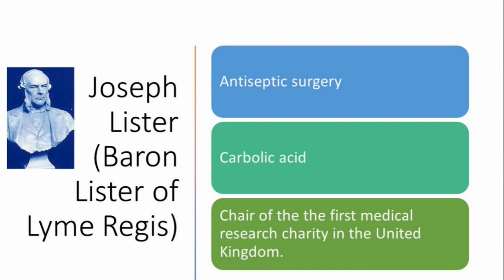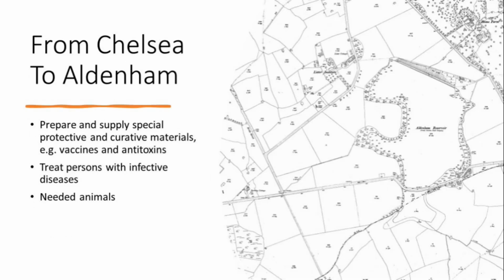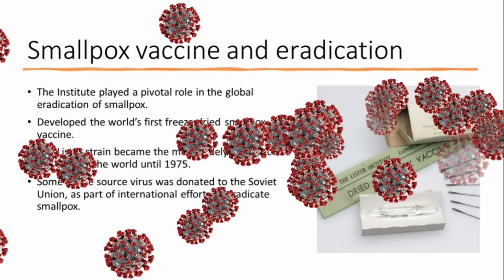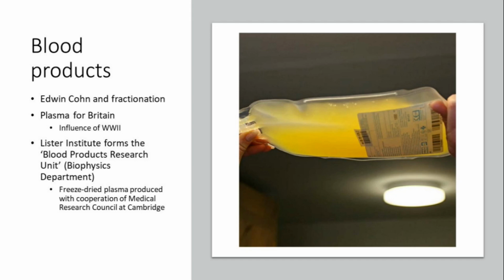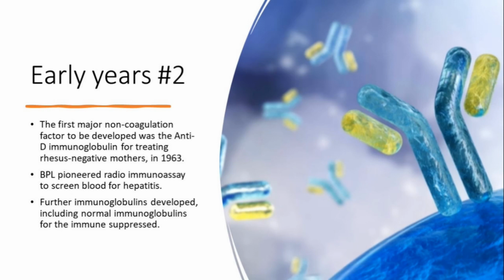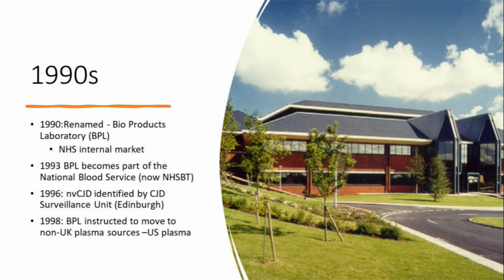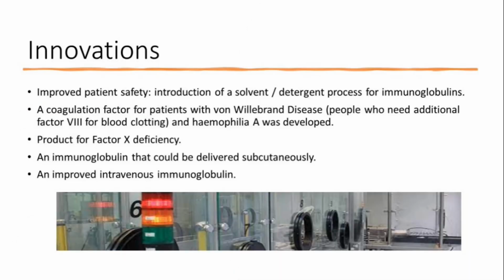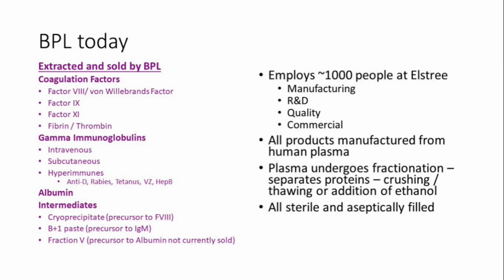Lister Institute and Blood Products: Plague, Smallpox, and Life Saving Medicines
A brief overview of the Lister Instiute of Preventative Medicine and Blood Products Laboratory at Elstree, UK.